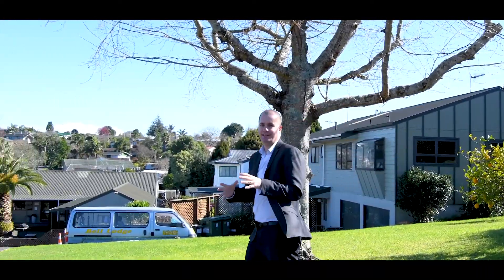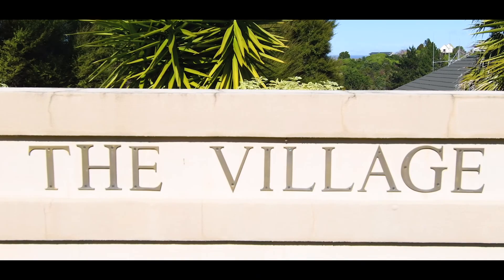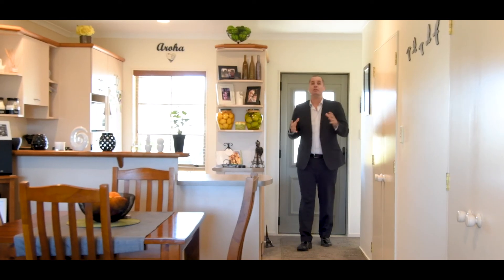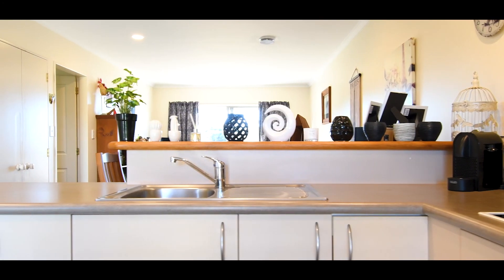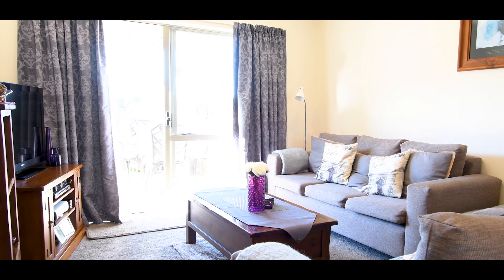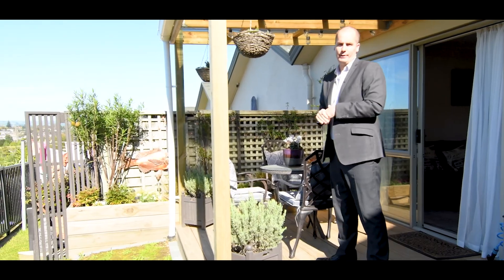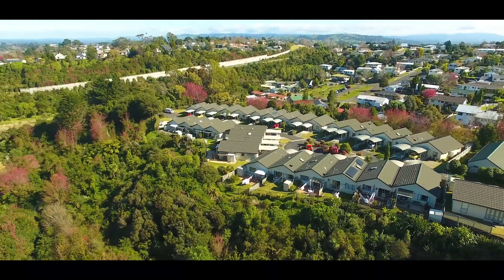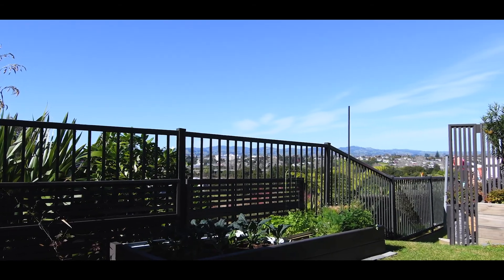| 41 BELL ROAD | LOGAN CRAWFORD | MICHAEL ALLOT |